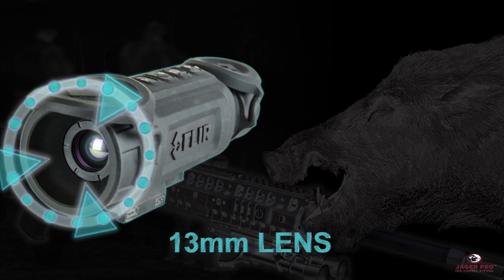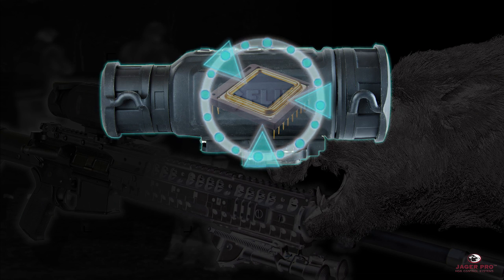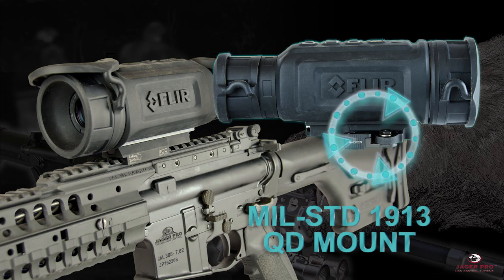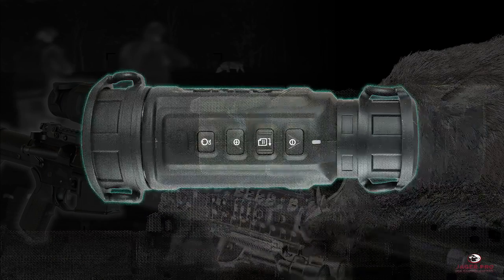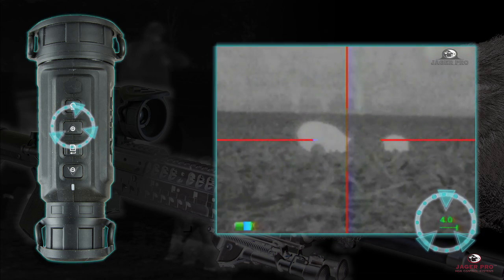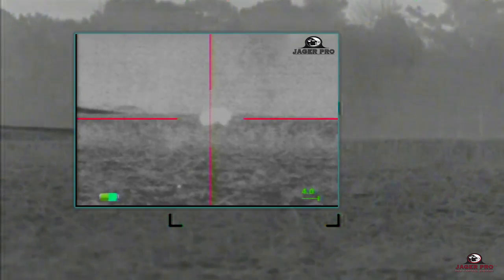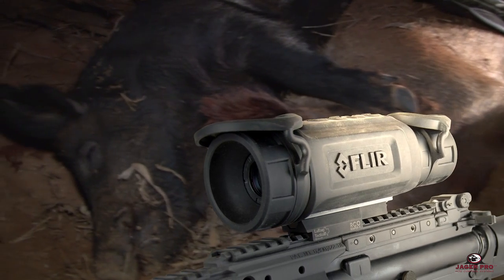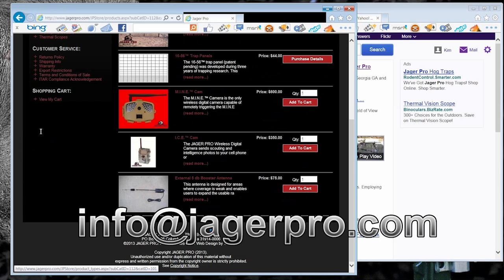Hog Hunting Equipment | RS32 & RS64 FLIR Thermal Scope Launch | JAGER PRO™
JAGER PRO™ spent two and a half years consulting with FLIR - the most vertically-integrated thermal imaging company in the world. Both companies have leveraged their vast experience with military-grade thermal imagers to produce the most advanced and affordable technology available to the public for feral swine and coyote control.

These units are built with a 320x240 or 640x480 Focal Plane Array and a 17 Micron pixel size giving this rifle scope the highest resolution available in a 30 Hertz FLIR vanadium oxide detector. The scope optimizes images automatically using FLIR's own advanced image correction technology. We offer fixed lens options of 13mm, 19mm, 35mm and 60mm. The scope sports a see-through rubberized eyecup providing three inches of eye relief, up to an industry leading 16X digital zoom and multiple reticle options.
The FLIR scope was built to perform under extreme conditions. An internal shock reduction system allows recoil from a semi-automatic Modern Sporting Rifle platform up to .30 caliber. It sports a Military Standard 1913, LaRue Tactical, quick-detach mounting system. The housing sits very low, less than one inch from the Picatinny Rail making this a very accurate, flat shooting thermal rifle scope. The durable, water-resistant casing can be submerged in up to three feet of water.

JAGER PRO™ is excited to deliver the world's first line of commercial thermal rifle scopes for feral hogs and coyotes with prices starting at $3,500. The combination of 30 Hertz technology using a 640x480 detector with a 17 Micron Pixel size and an industry leading 16X magnification makes this the most affordable, high resolution thermal rifle scope available to the public with the best warranty in the industry. We offer a three-year warranty with registration and a 10-year warranty on the internal sensor.

For more feral hog control methods and equipment, sign up for our newsletter!